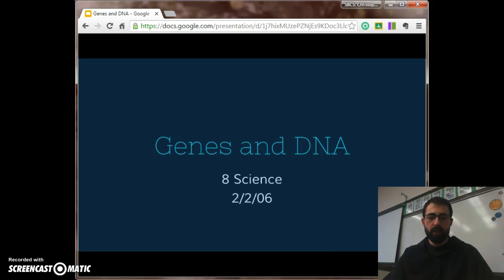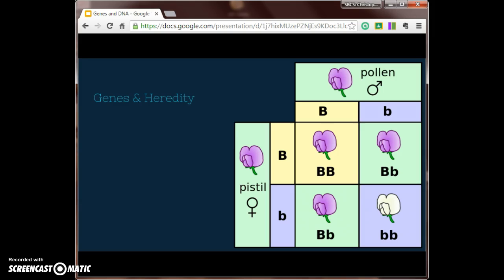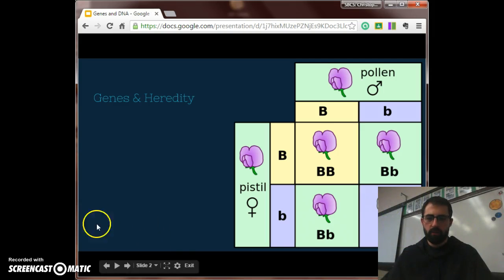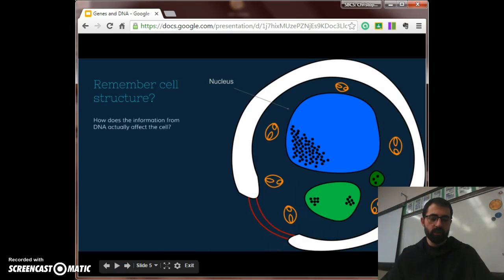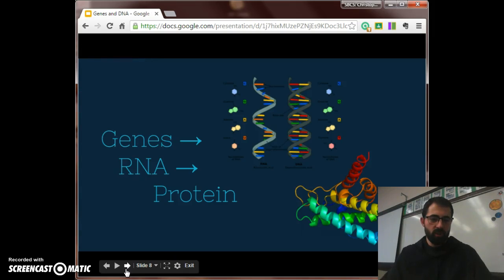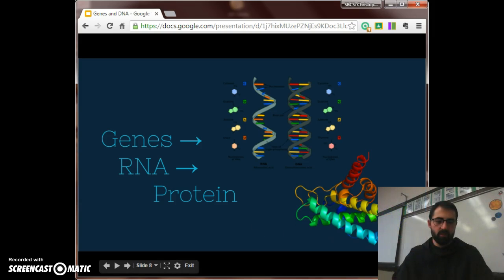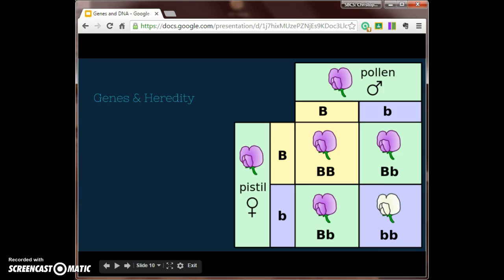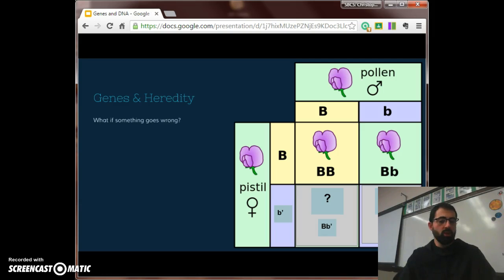8 Science Genes, DNA, & Mutations